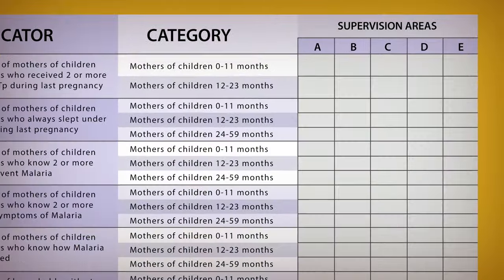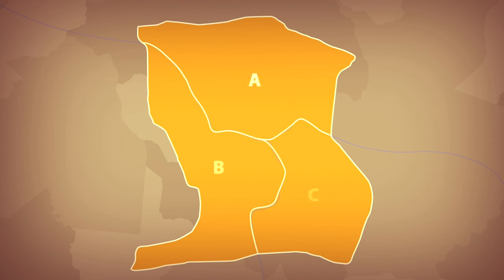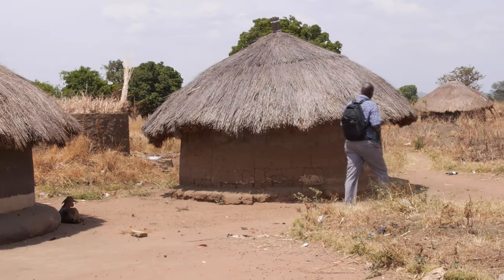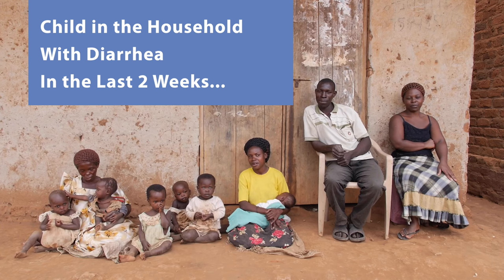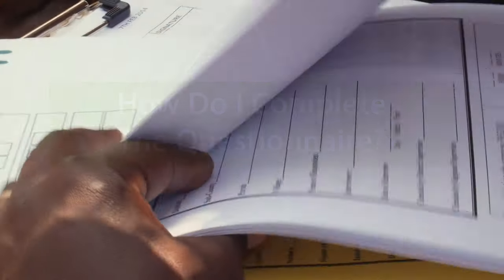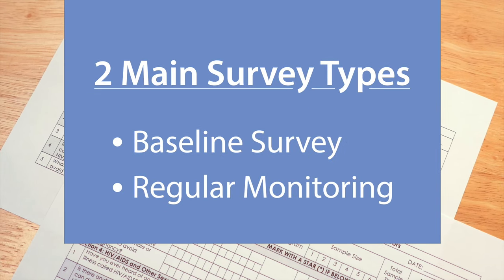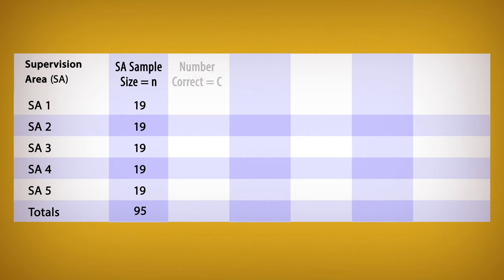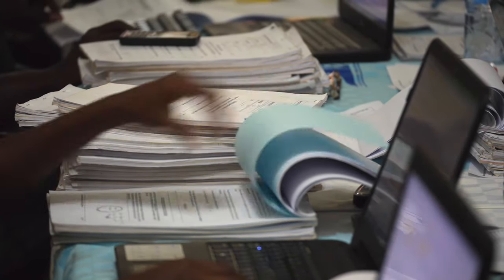LQAS IN AFRICA A VIDEO GUIDE FOR LOCAL USERS